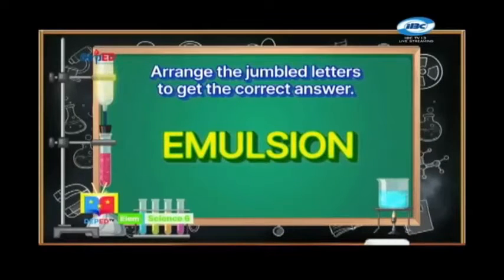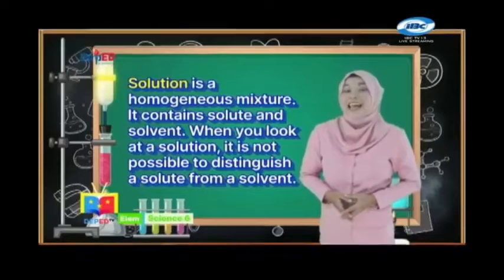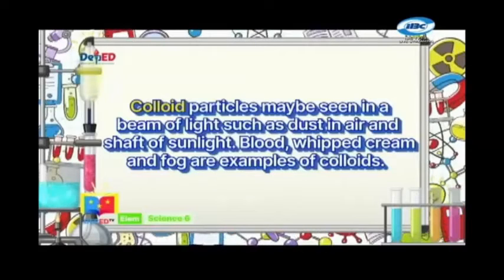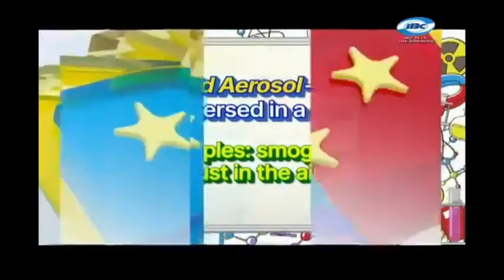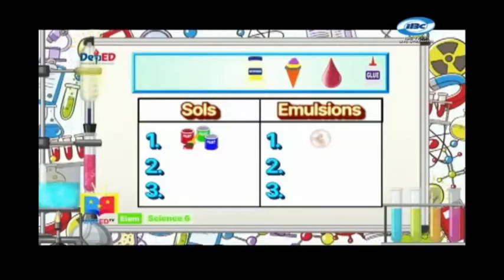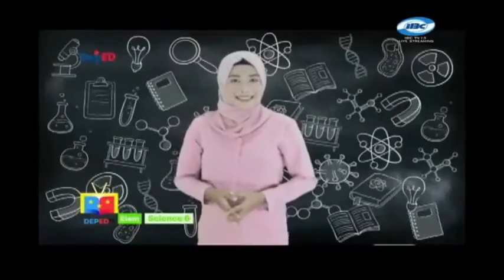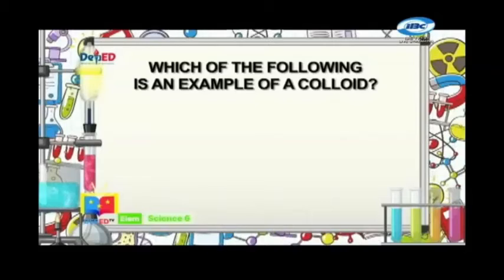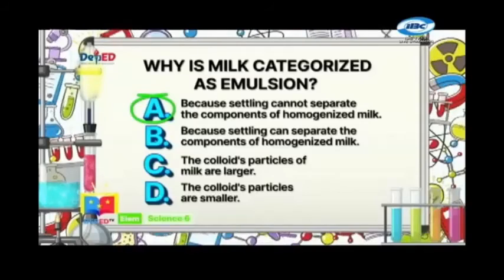IBC 13 |GRADE 6 |SCIENCE |10 23 2020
BY: MA'AM PAMELAH R. AMOR
TOPIC: IDENTIFY THE DIFFERENT TYPES OF COLLOIDS